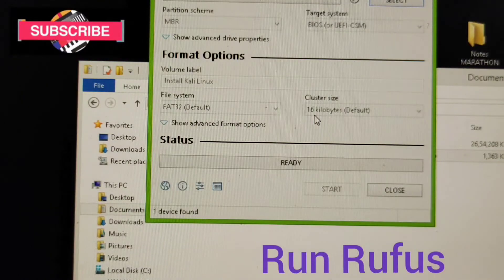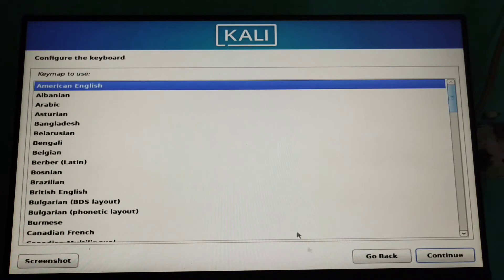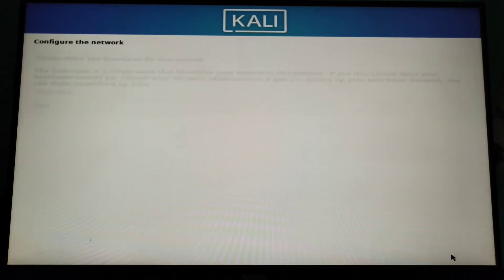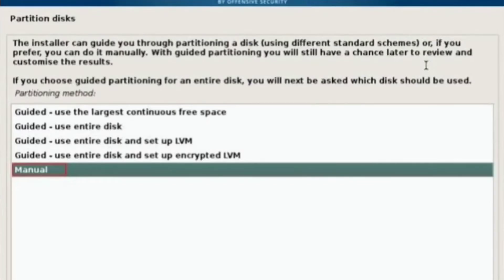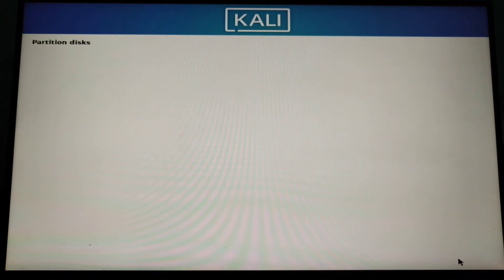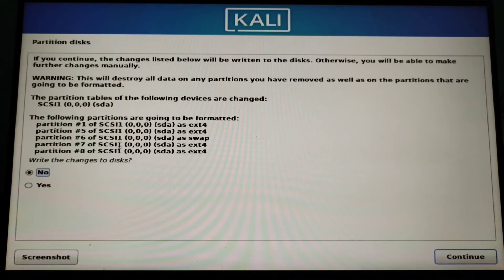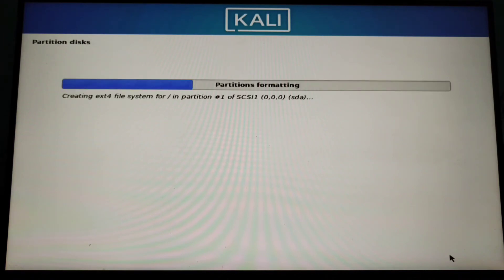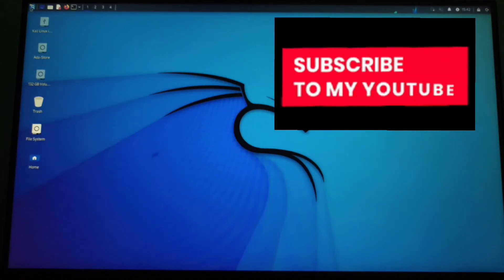how to install Kali Linux 2022.3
This is a installation of Kali Linux 2022.3